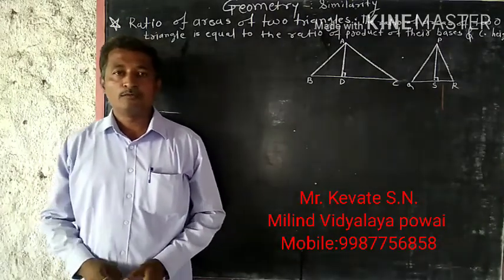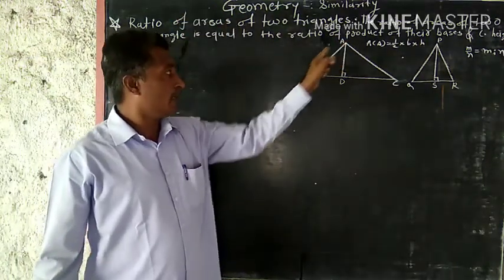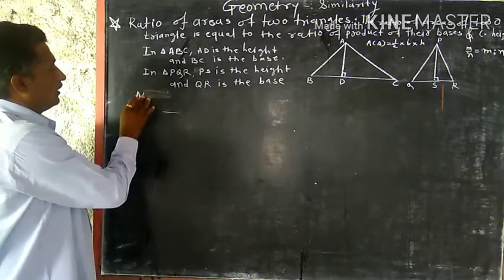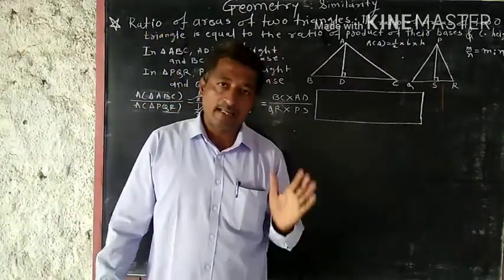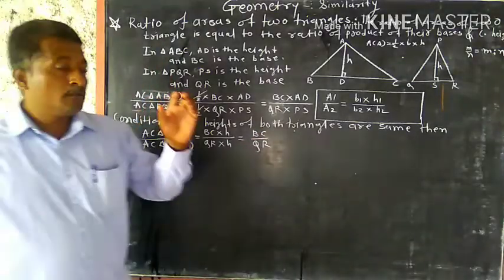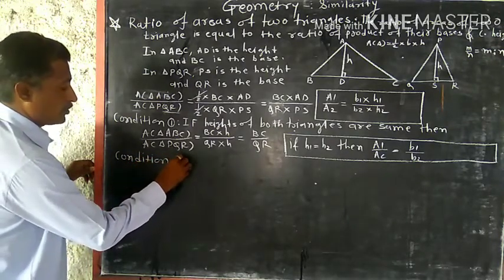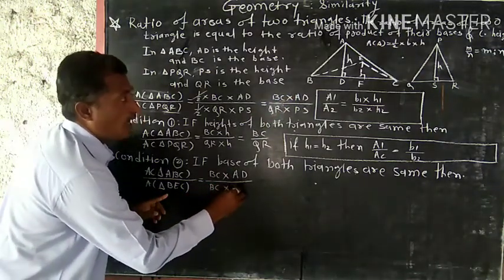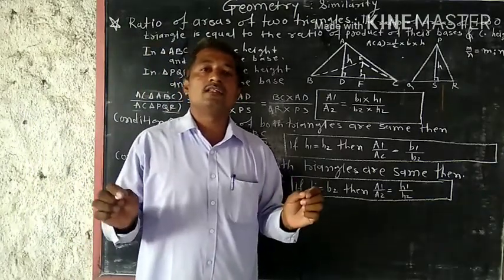10th SSC Board new syllabus Similarity:The ratio of areas of two triangles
English and smi-English medium